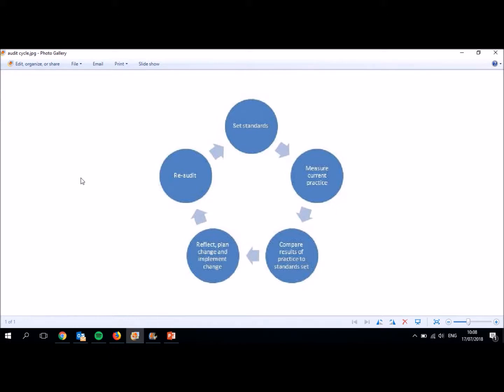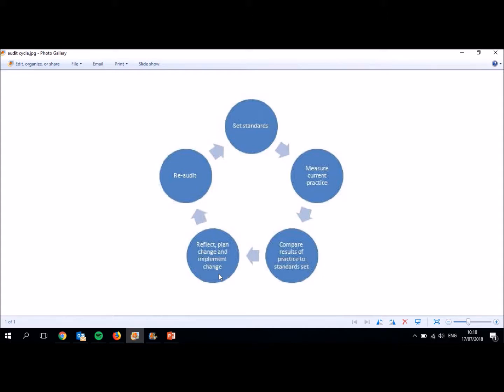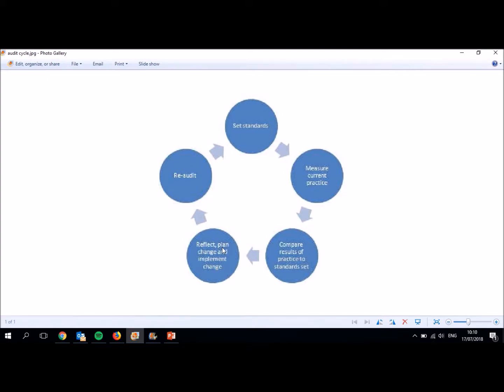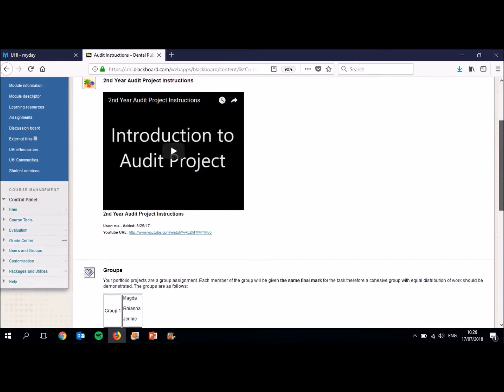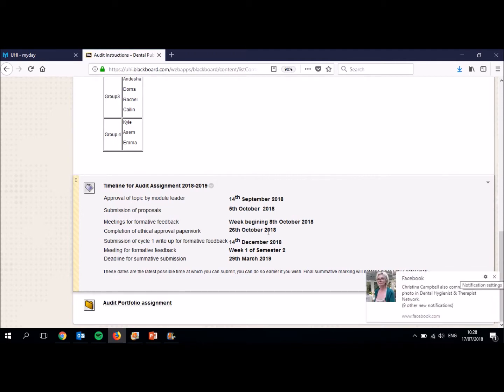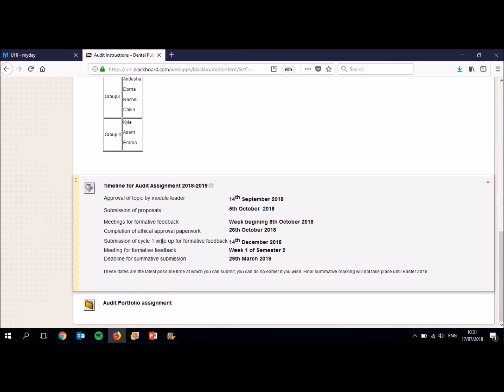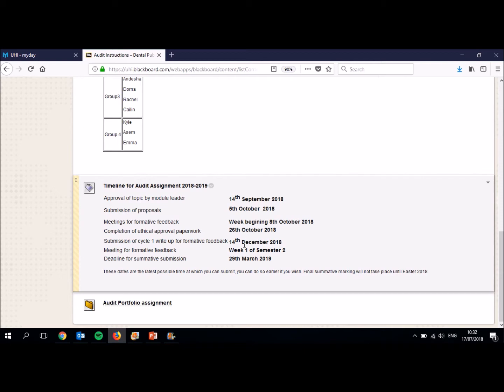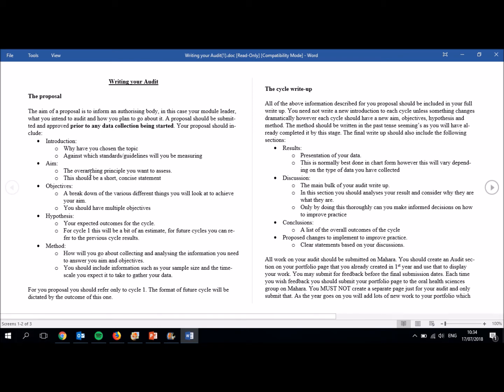Audit Project Instructions